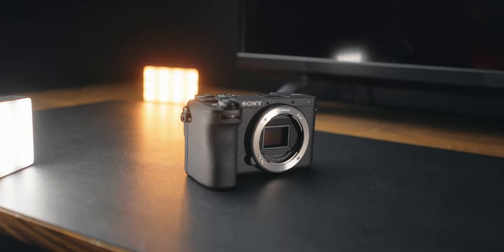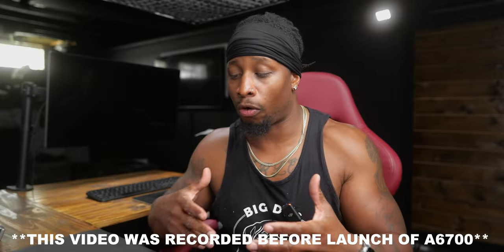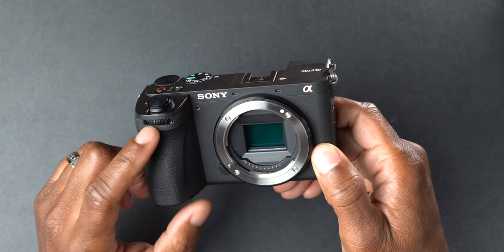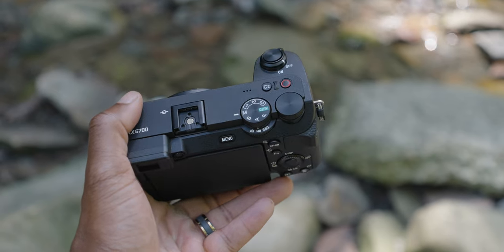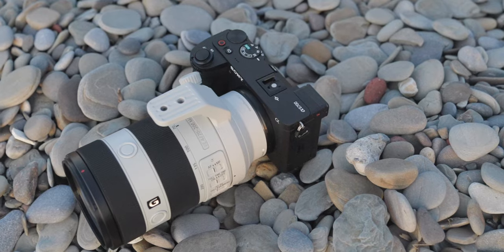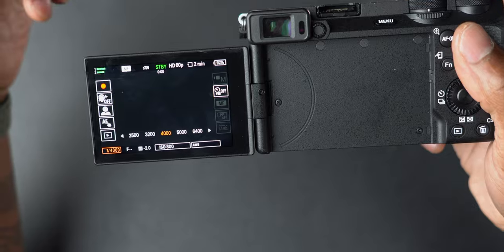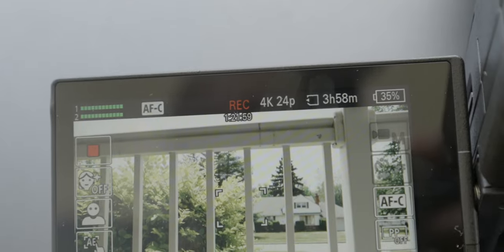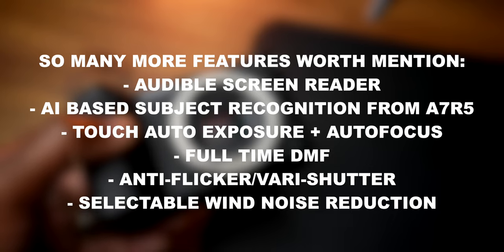Sony A6700 vs Sony FX30 - BATTLE!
Alright yall! The new Sony a6700 has been announced and has been making WAVES! How does it compare next to the tried and trusted Sony fx30? Let the Sony APS-C war begin!

📌 PRE-ORDER THE A6700 NOW!
📌 KONDOR BLUE SENSOR CAPS

GEAR USED TO MAKE THIS VIDEO:

Cameras -
📌 Sony FX3
📌 LUMIX S5IIX

Lenses -
📌 Moment Cinebloom

ADD ME!!